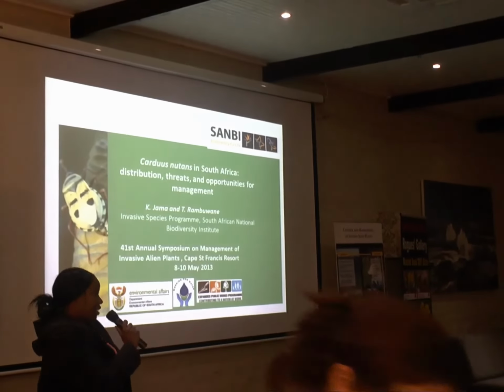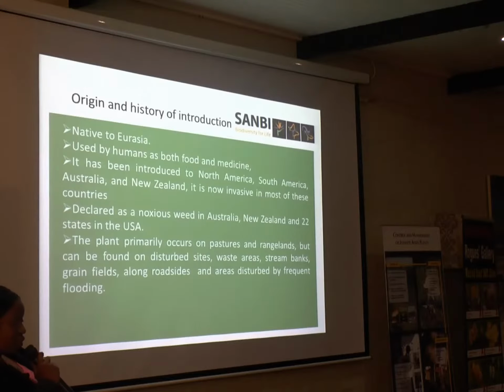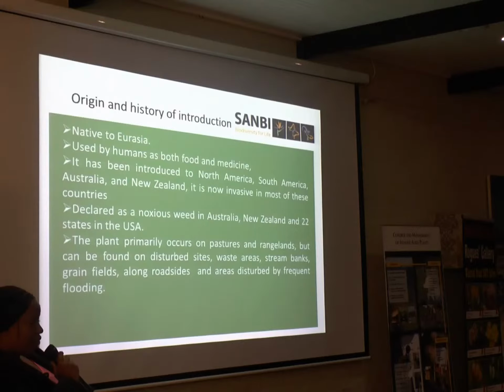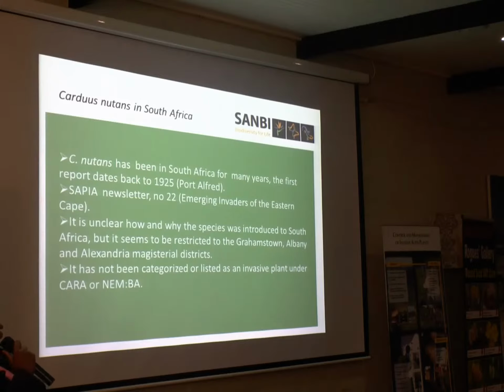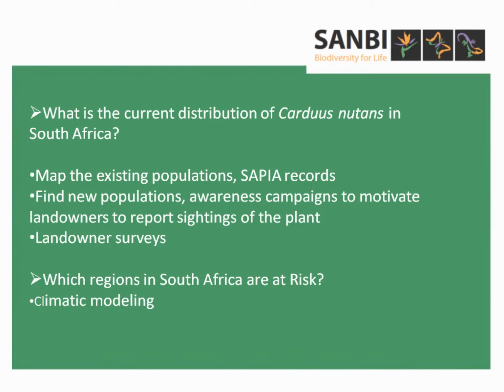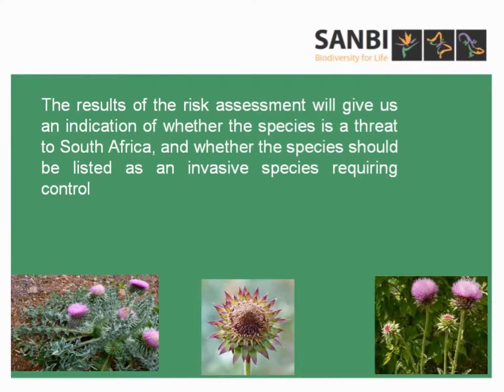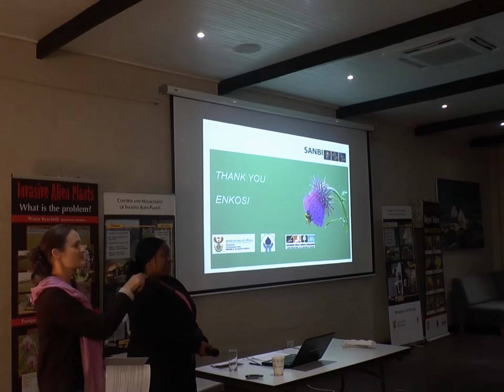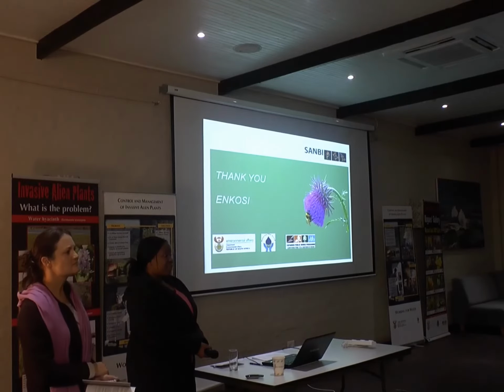Khanyisa Jama - Nodding thistle in South Africa - May 2013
Khanyisa Jama-Invasive species programme, South African National Biodiversity Insitute

Nodding thistle (Carduus nutans) is a large pink/purple flower heads; usually bend over at a 90 degree angle.

It is an aggressive invader that out competes native species, forms dense stands that crowd native plants and hinders the movement of livestock.

This plant is used as medicine and food by humans. It also has the ability to reduce productivity of pasture and rangeland by chemically inhabiting growth of other plant species.

This plant has been in South Africa for many years. The first report date about this plant was on 1925 in Port Alfred in Eastern Cape and it has not been categorised or listed as an invasive under CARA or NEMBA.